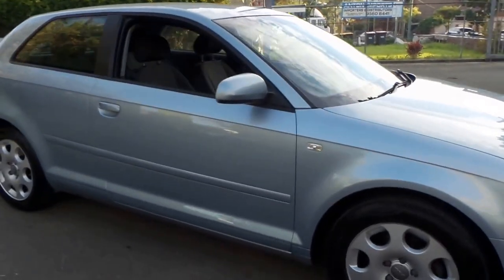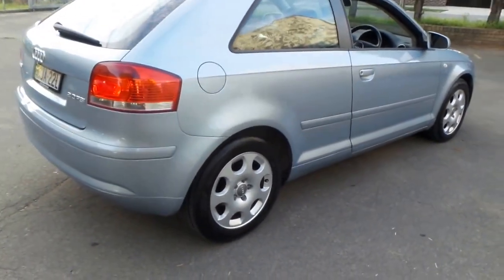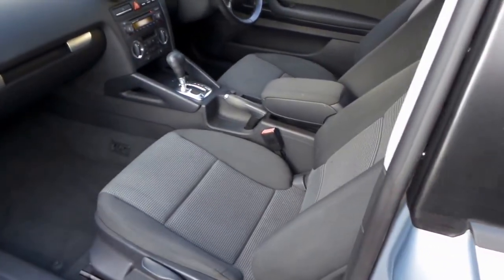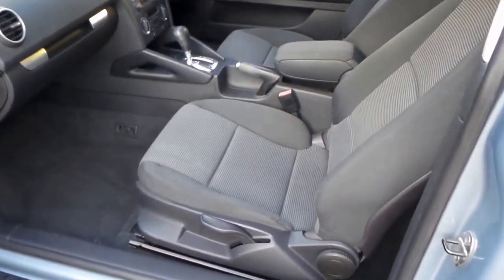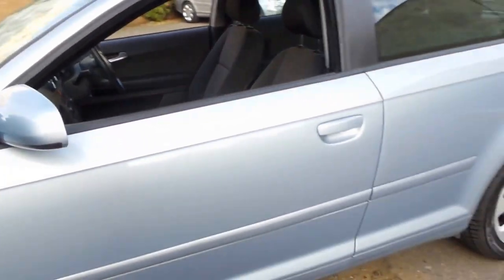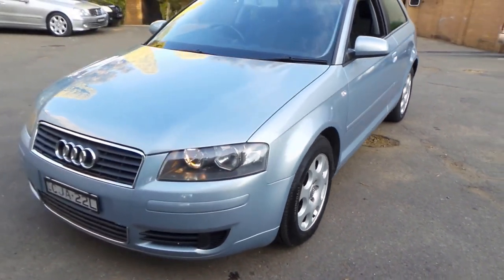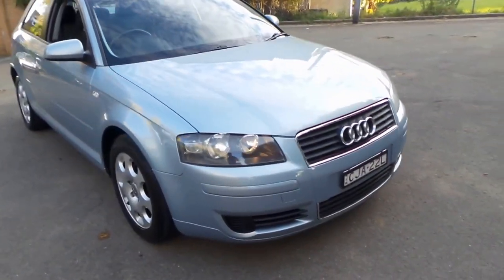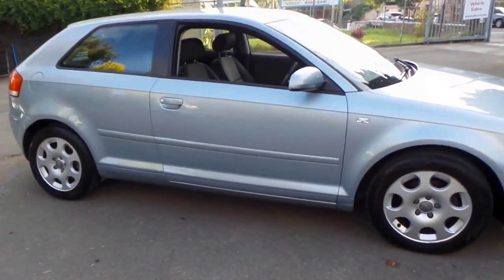2004 Audi A3 2.0 Ambition 134,000 klms 3 door